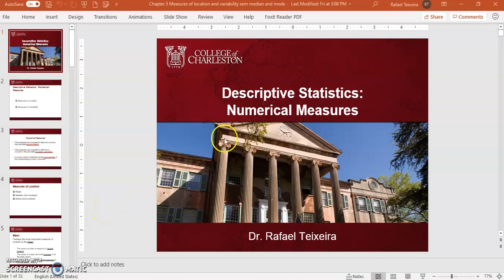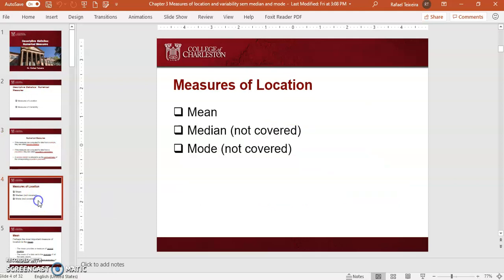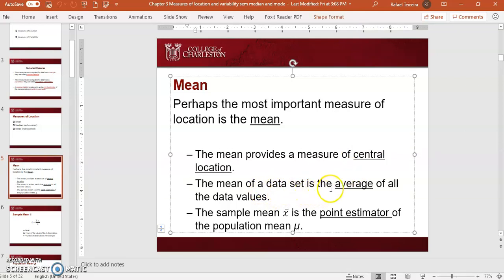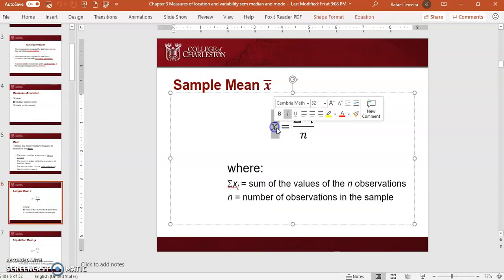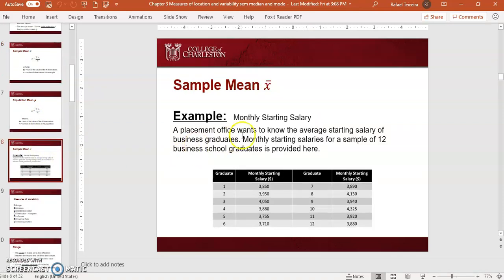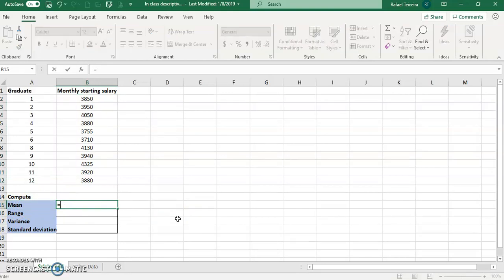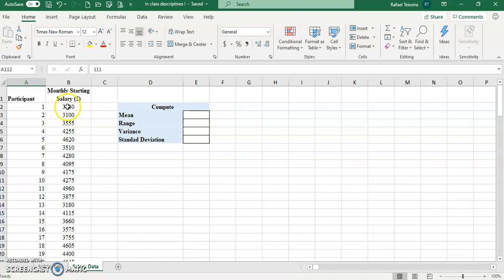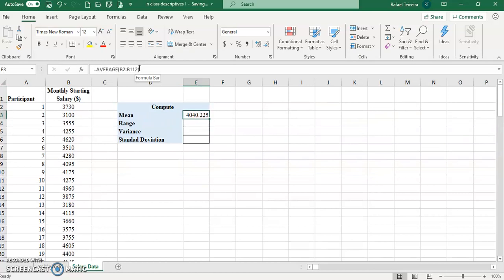Ch 3 Video 1 Mean